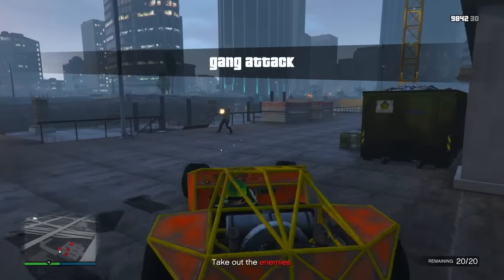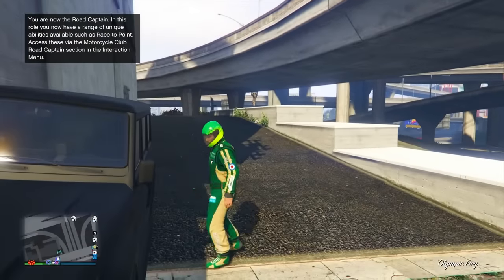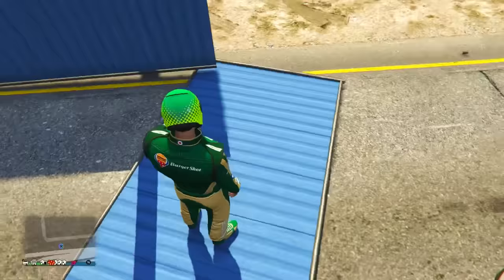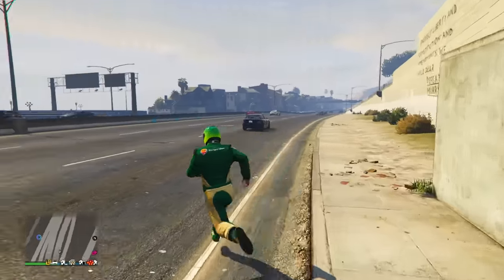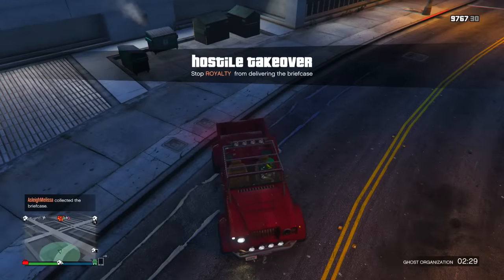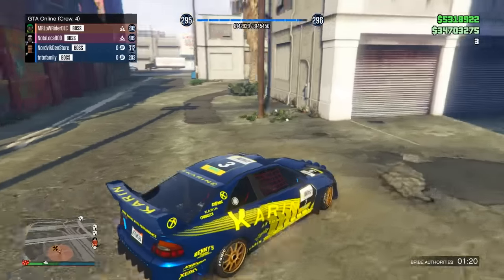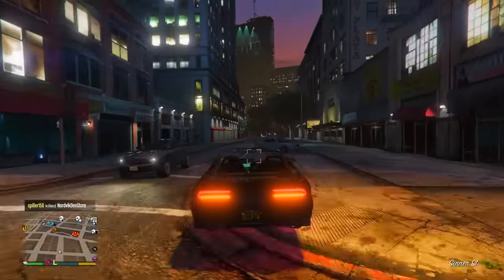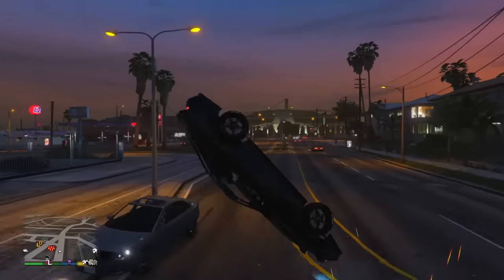DON'T PLAY GTA ONLINE AGAIN UNTIL YOU KNOW THESE THINGS, SECRET FEATURES, HIDDEN DETAILS & MORE!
DON'T PLAY GTA ONLINE AGAIN UNTIL YOU KNOW THESE TRICKS, SECRET FEATURES, HIDDEN DETAILS & MORE!

playlist?list=PL4P1Iz2th7dUuZBXXYz8Wj5G4gQrM4bf1

Ross.